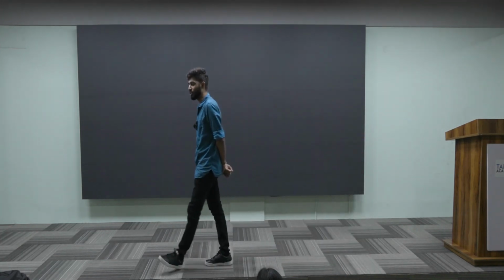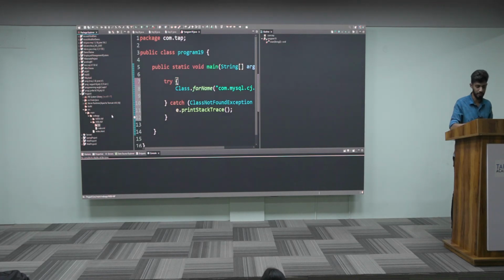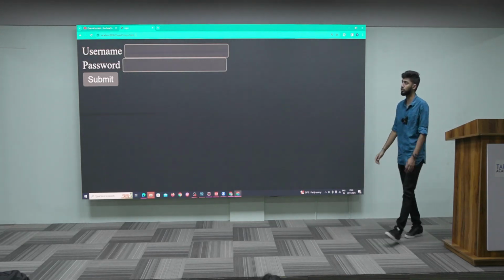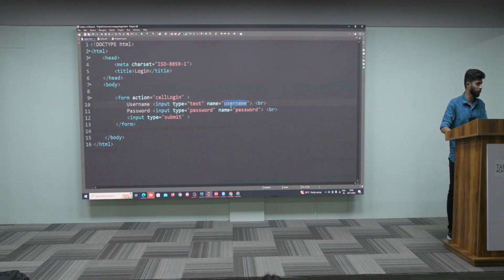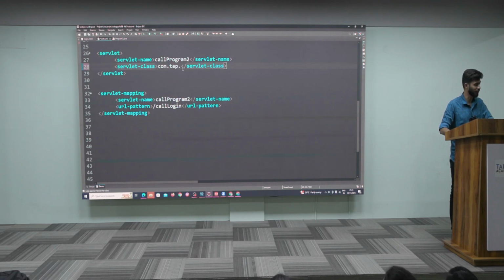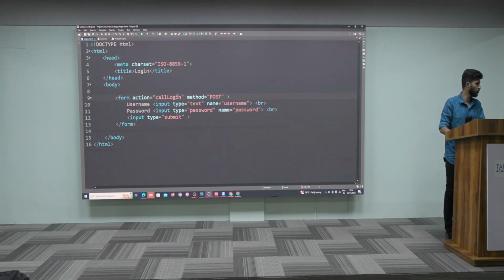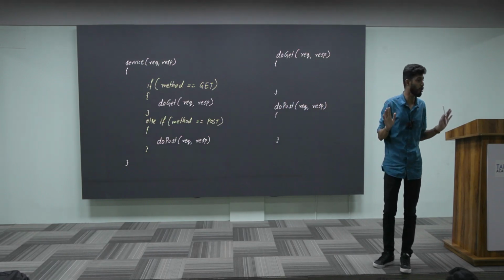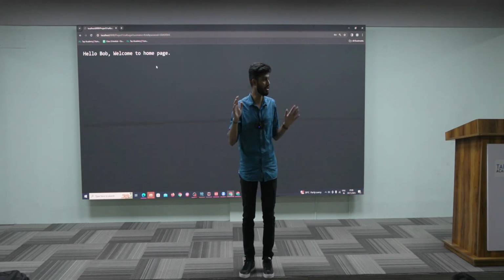Advance Java 12[29-11-2023][Do Get and Do Post]